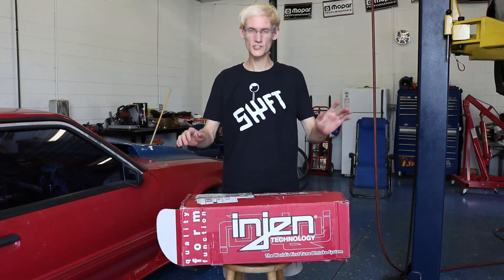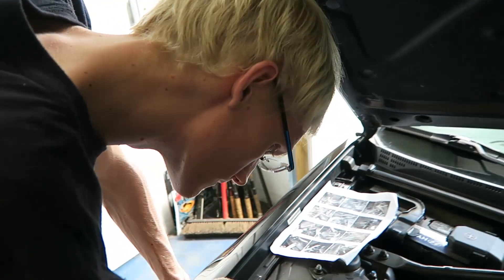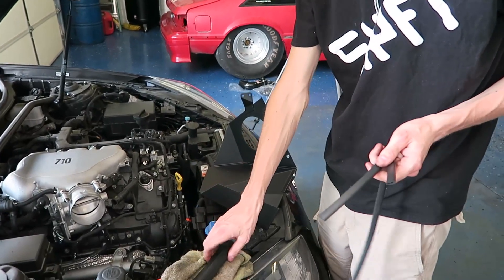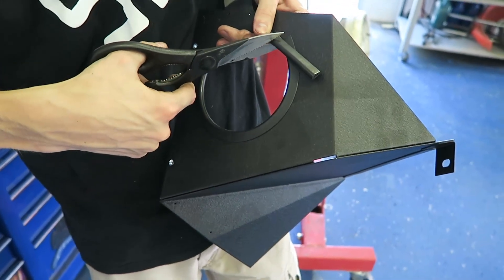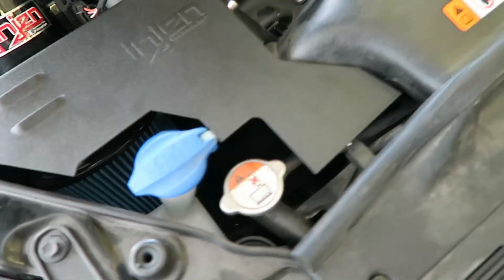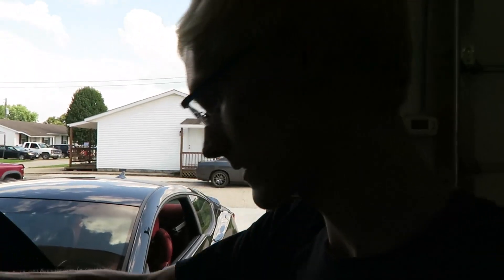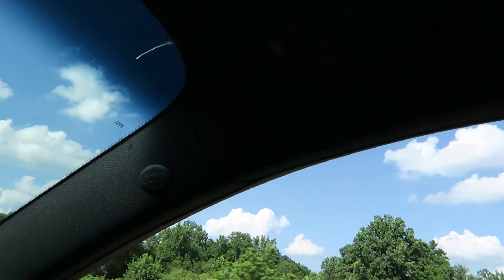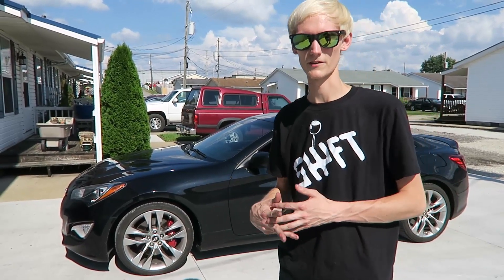NEW PARTS FOR GENNY!! Injen Intake Install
We have new parts for Genny! (and i did a little skid) Wish it could have went a little better than it did, but oh well.
Proctorville, OH 45669
▬▬▬▬▬▬▬▬FOLLOW US▬▬▬▬▬▬▬▬

Comment "Genny is a lot more cooler than the Challenger" if you read this ;)